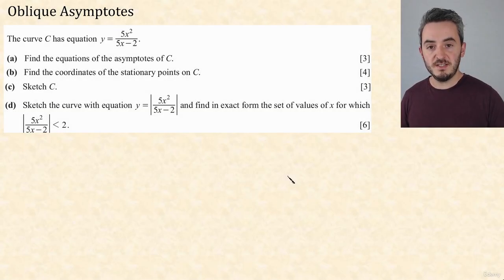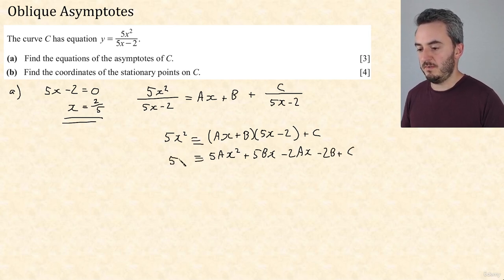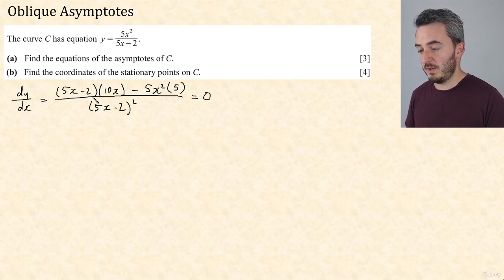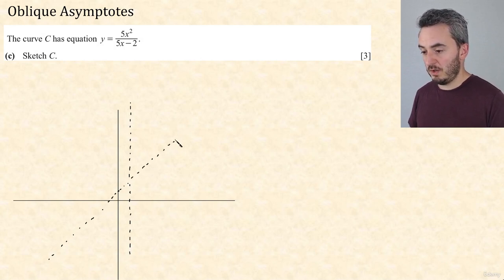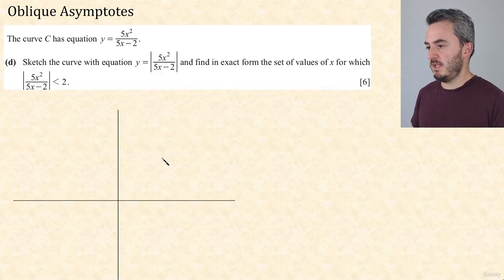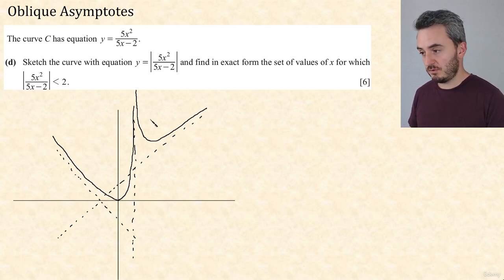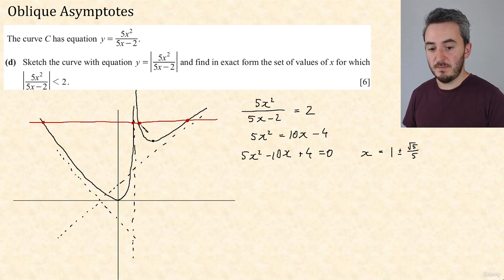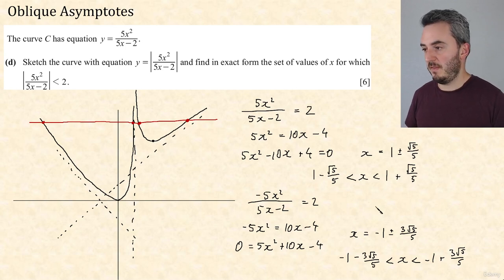4 - Oblique Asymptotes - Part 2 | CIE A Level Further Pure Mathematics 1 9231